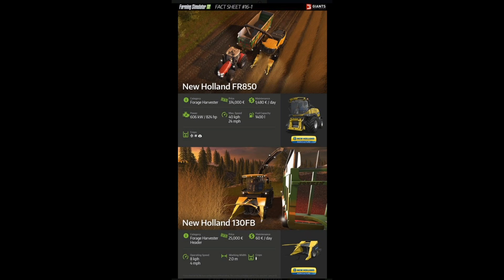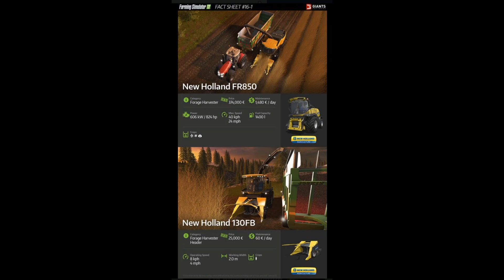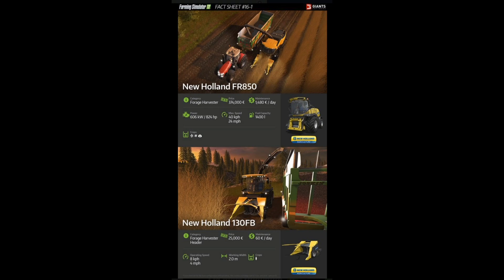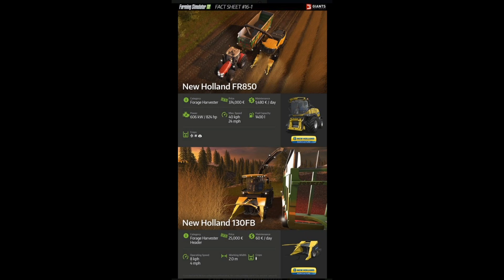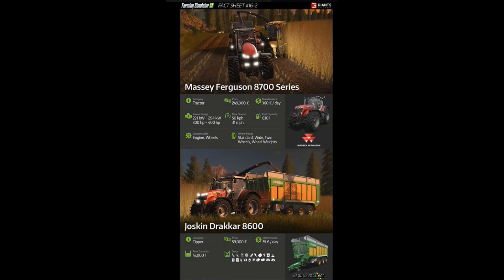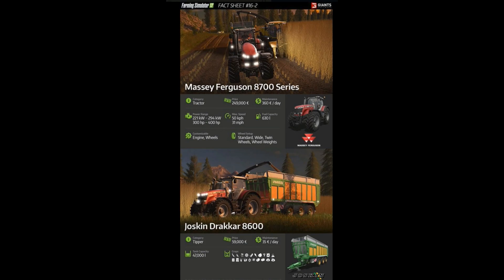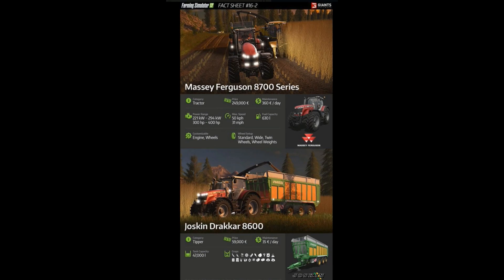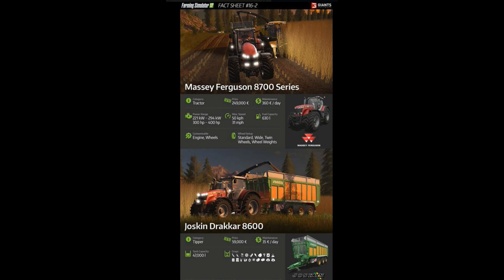Farming Factsheet Video #7: Factsheet 16a and 16b!! --Farming Simulator 17 (2017)